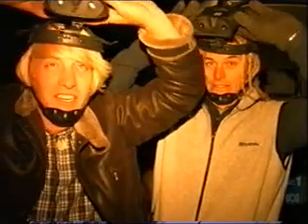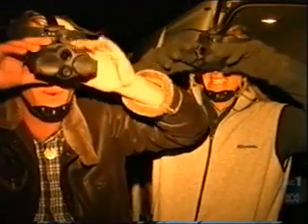Night Vision Walk - Travel OZ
Night Vision rainforest walk.

This is the Night Vision part of the Green Cauldron story covered by the 2 Tims for Travel Oz. TX 18th October 2010 - ABC1